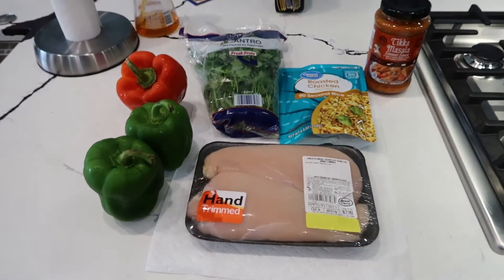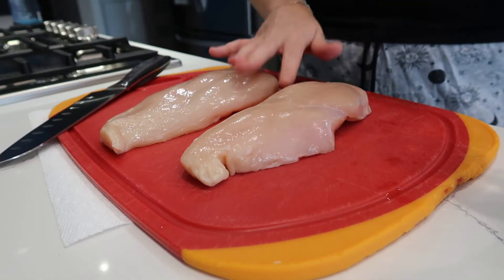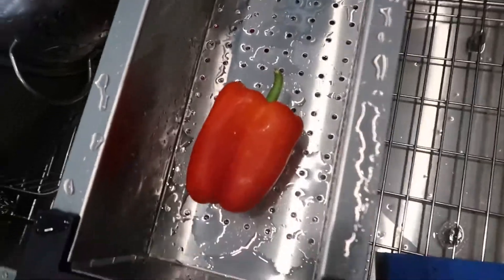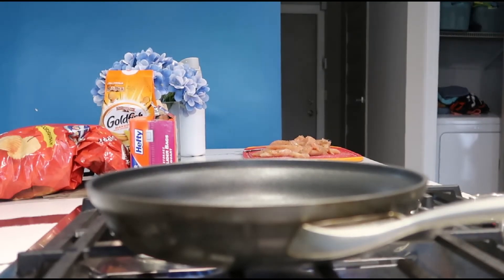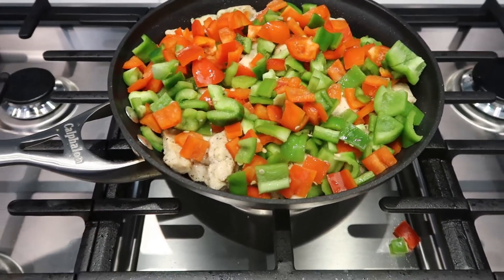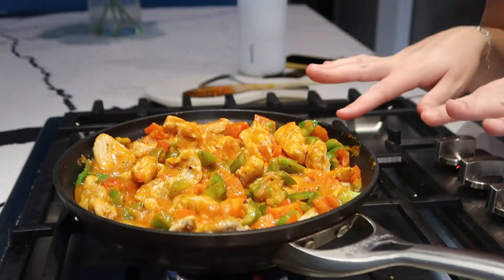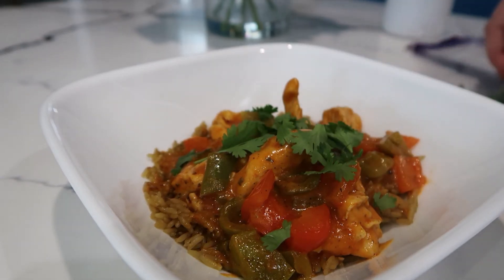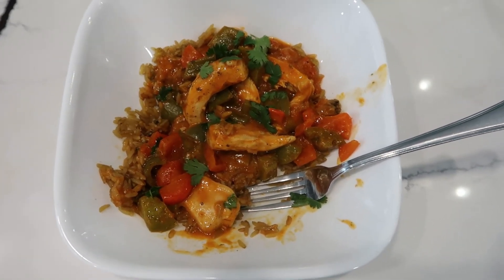COOK WITH ME | TIKKA MASALA FROM ALDI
Hi guys!! Welcome back to another cook with me video :D in this video, I used the tikka masala sauce jar from ALDI and followed the recipe on the back! You can see this recipe during the video as I show the back of the jar.

This stuff was seriously SOOOO good I would 100% make it again!! 10/10!